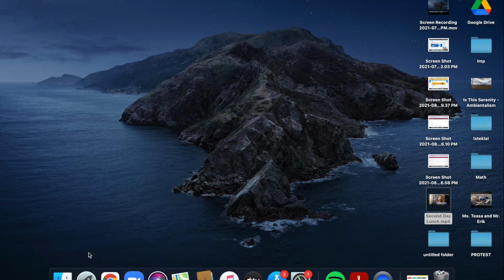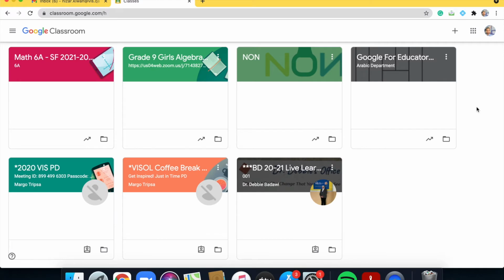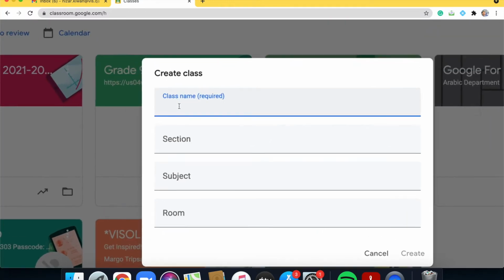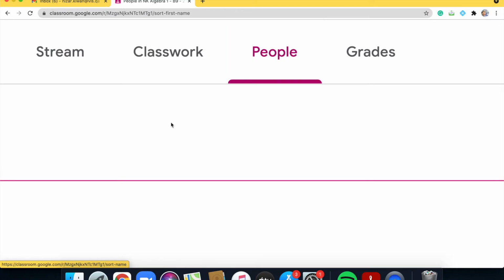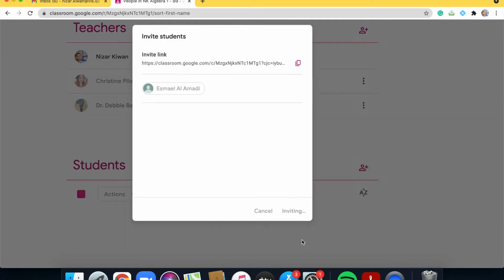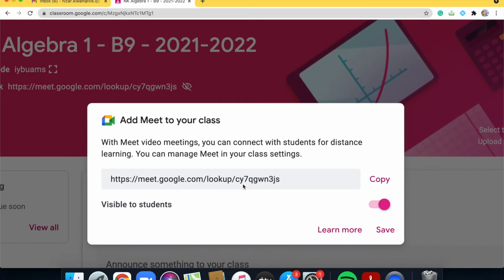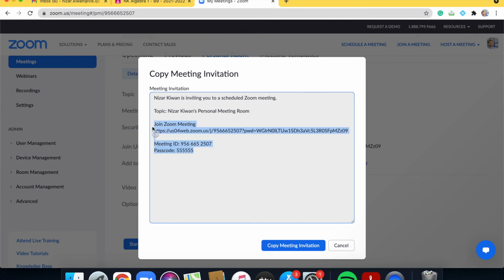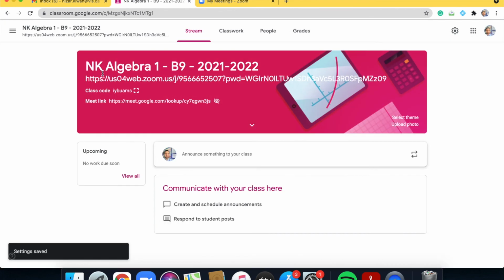How to Archive Classes in Google Classroom, Create a New Class, Invite Students, and Post Your Zoom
Google Classroom is a great tool to use in class and it is really helpful that I can integrate all resources with.